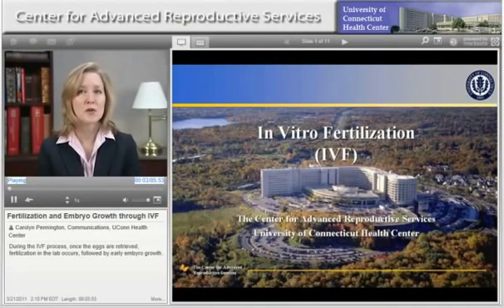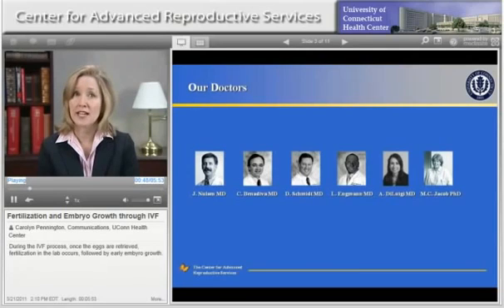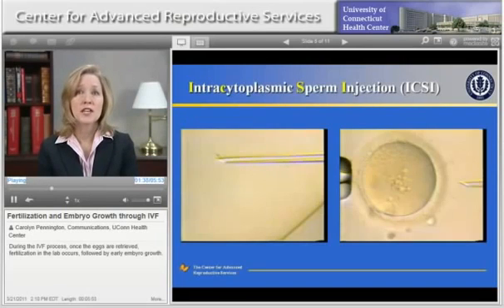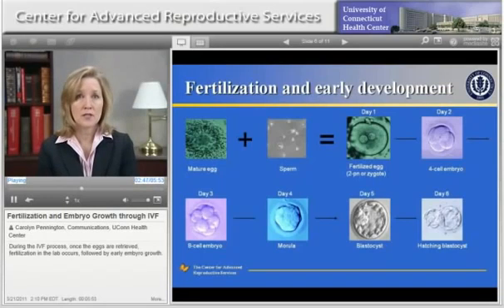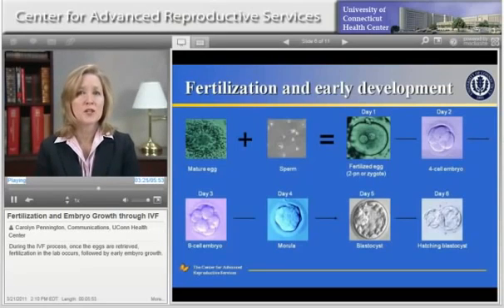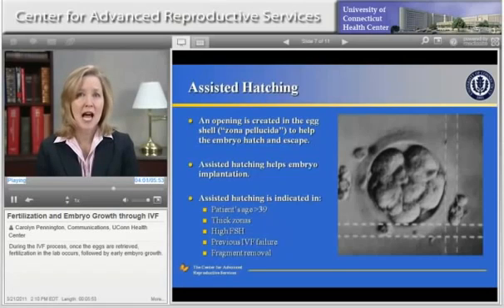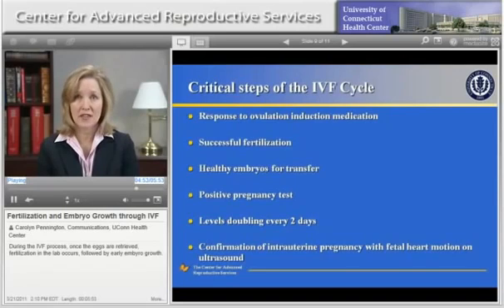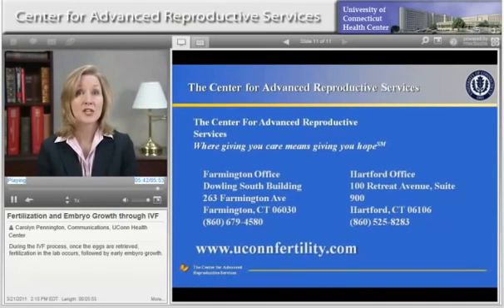Fertilization and Embryo Growth through IVF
The Center for Advanced Reproductive Services

(2012)